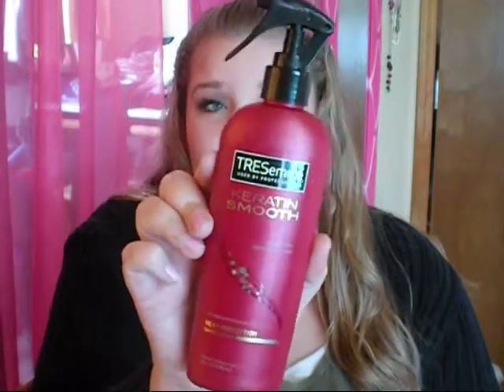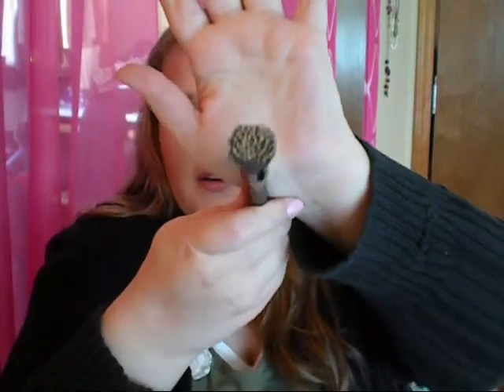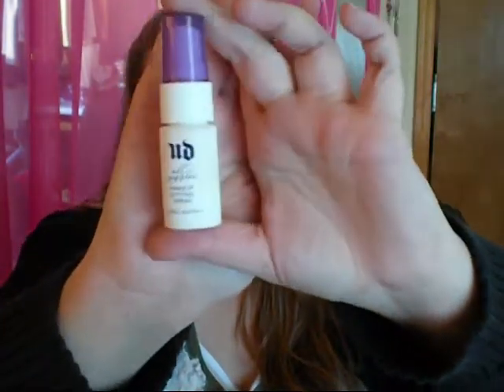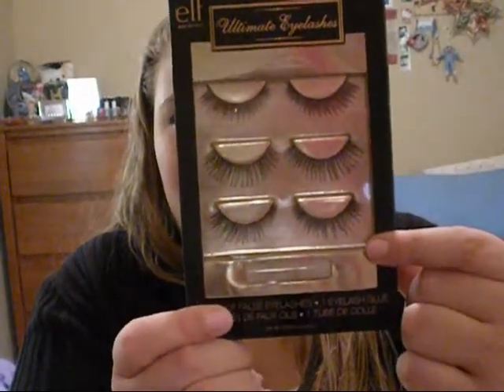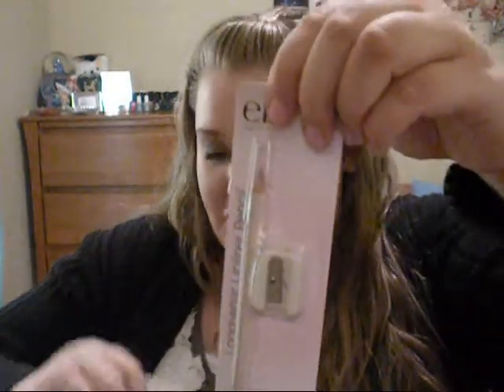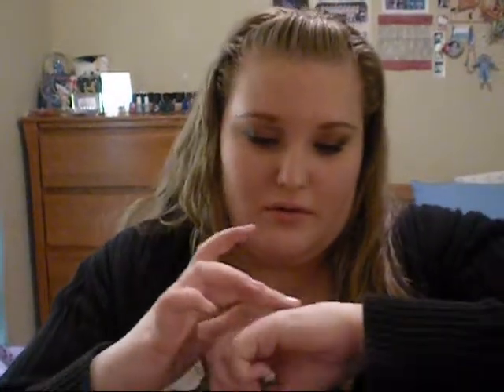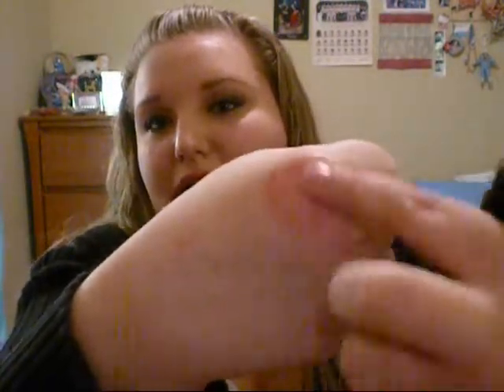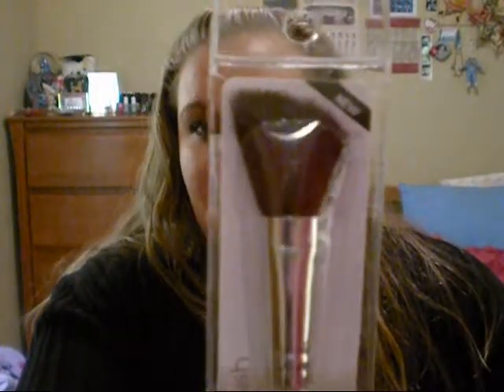Huge Beauty Haul!!!: Eyes Lips Face, Urban Decay, And More!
Vine: Lauren Bitton